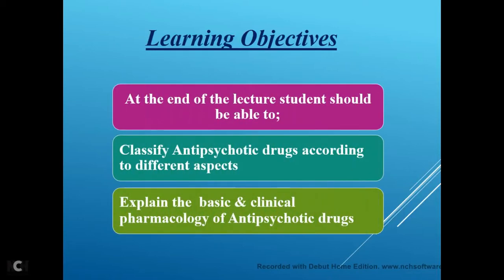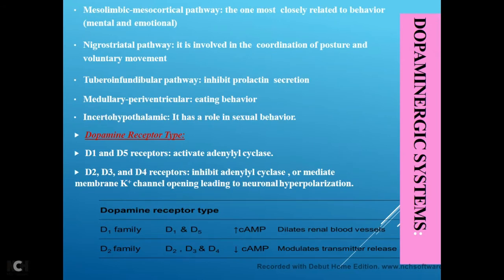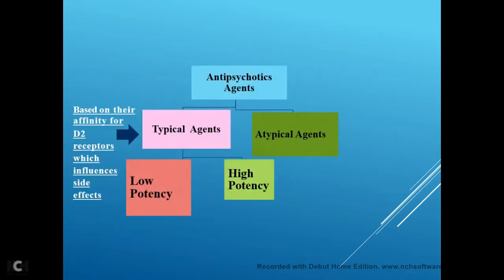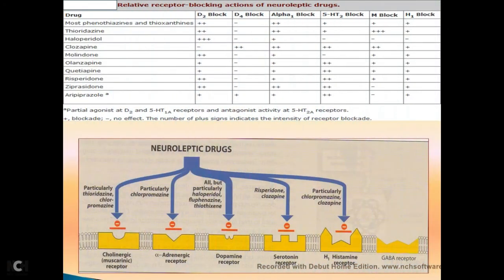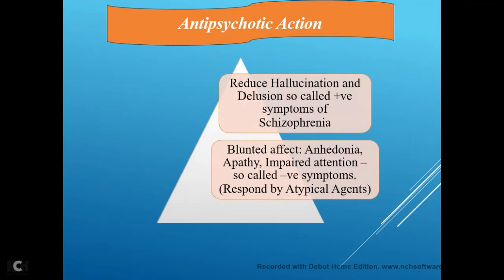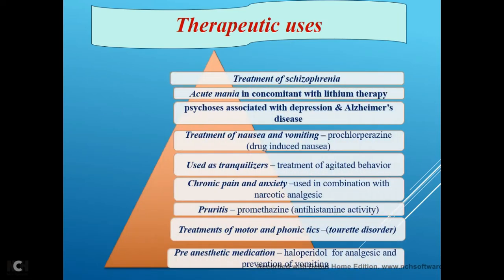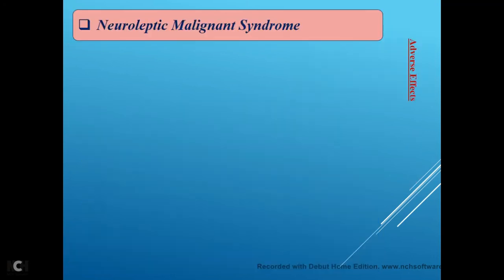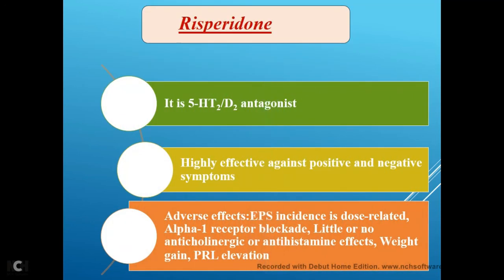Antipsychotic Drugs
Antipsychotic Drugs/Antipsychotic Drugs names and mode of actions/uses /side effects